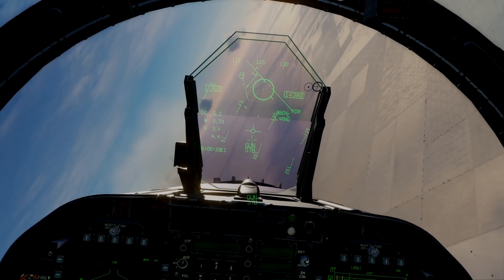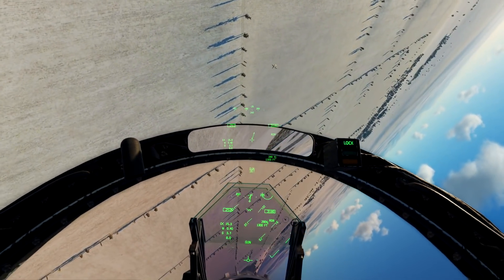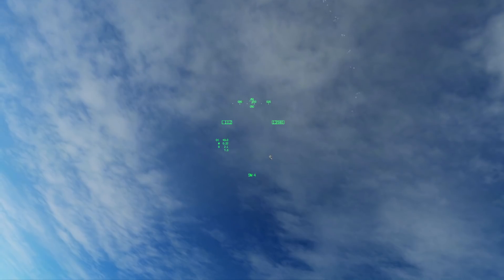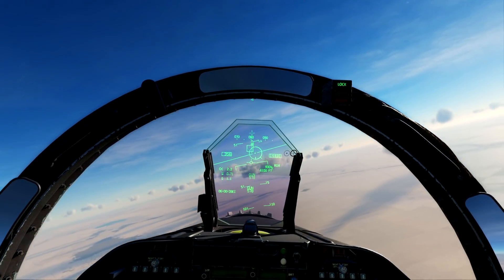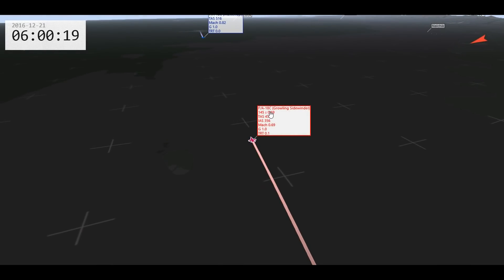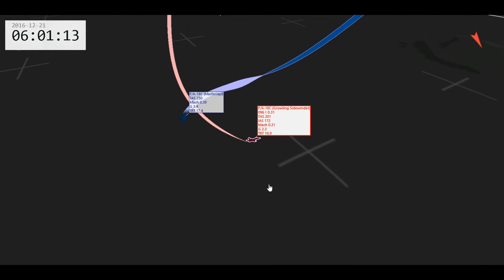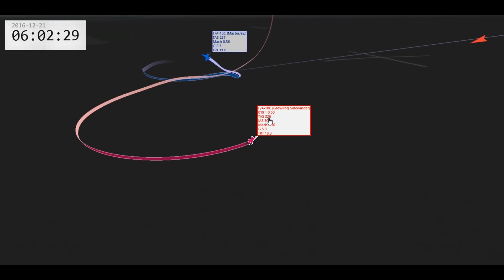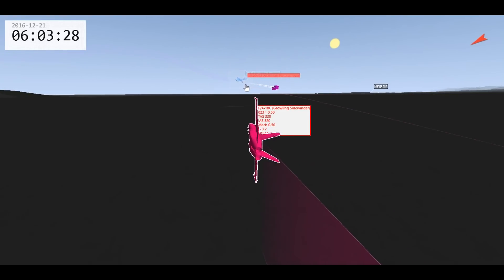DCS: F/A-18C Hornet Vs Hornet Fox-2 Dogfight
My Computer Specs Including Head Tracking and HOTAS Throttle/Joystick:
2TB HDD / 1TB SSD
32GB DDR4 RAM
GTX 1080 Ti
HeadTracker: Trackir5

In this video we take 2 hornets our for a few rounds of BFM with the Fox-2 Heat seekers and me and masterjay try to kill each other round after round, thank you to all of you who watched the video and supporting the channel you're all much appreciated.